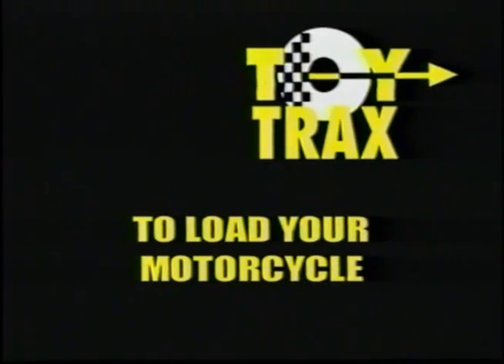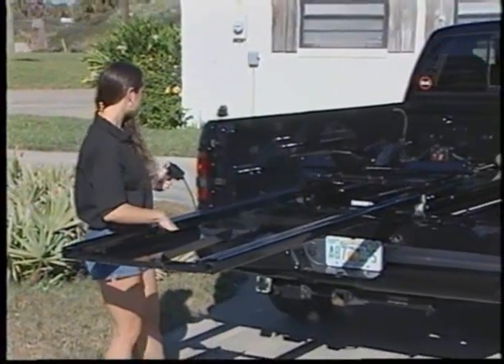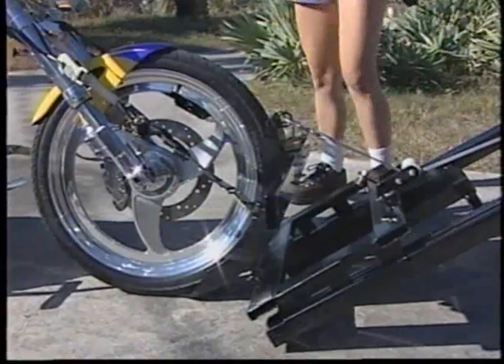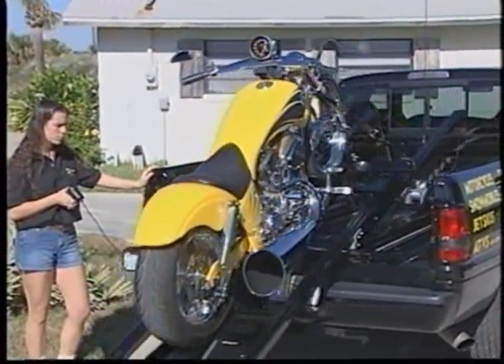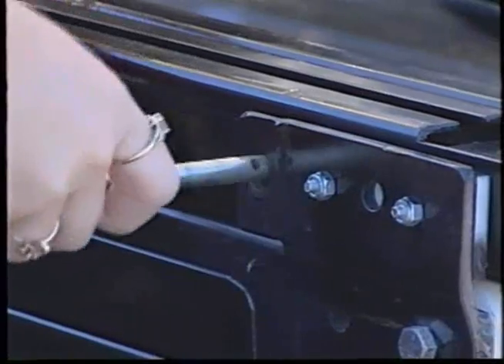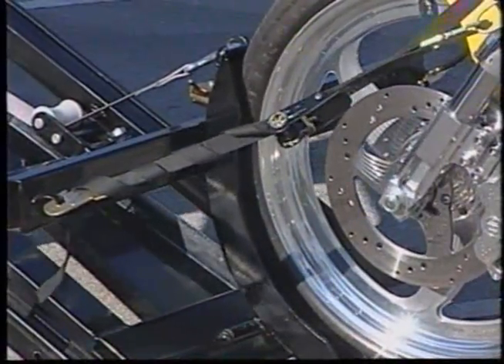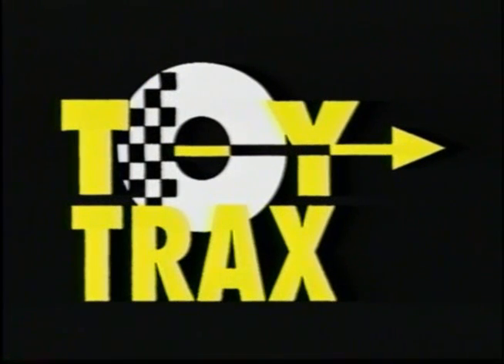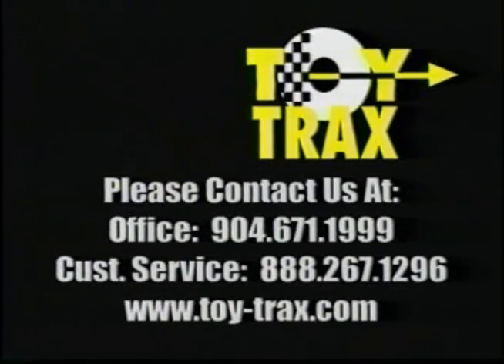Motorcyle trailer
No help needed for this motorcyle lift for the back of your pickup truck, will work on 6' or 8' truck bed.